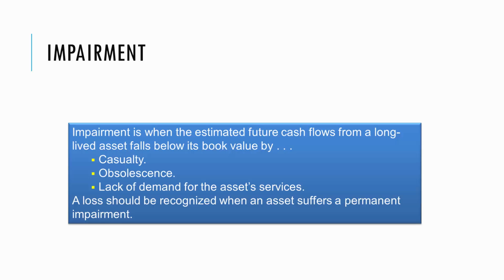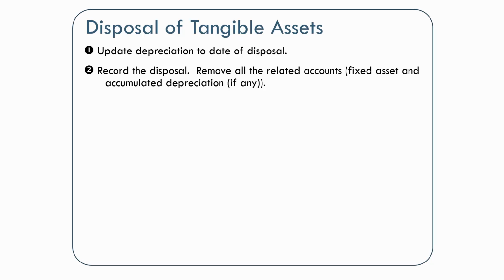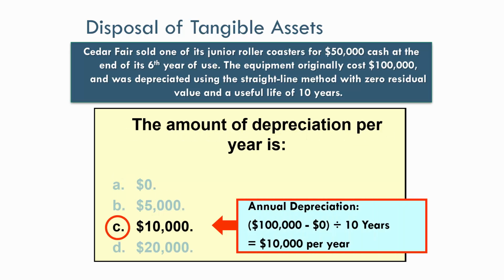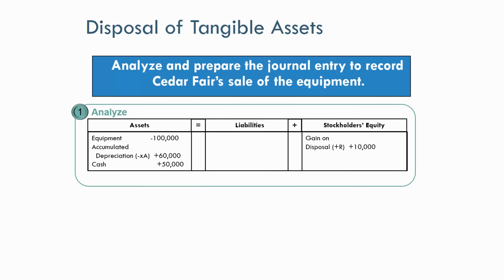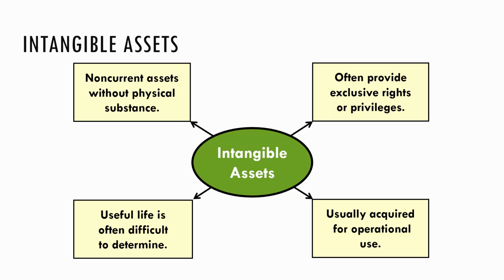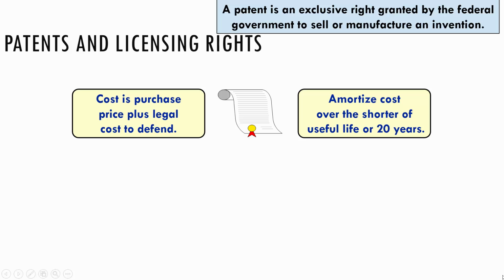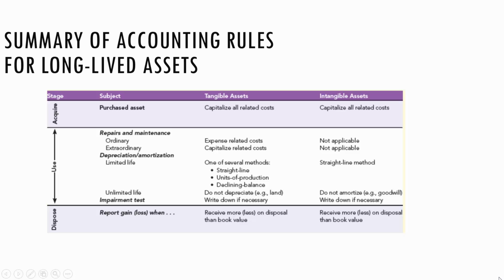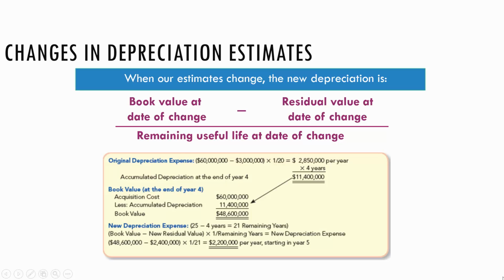PPT 9 Part 3